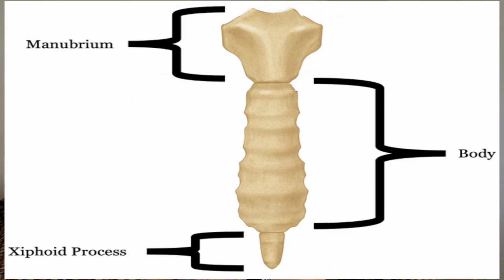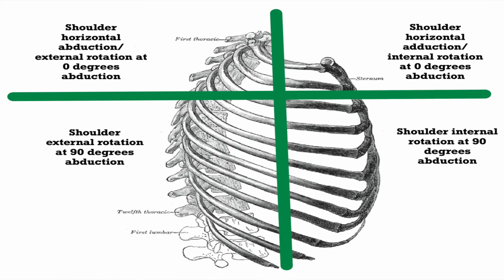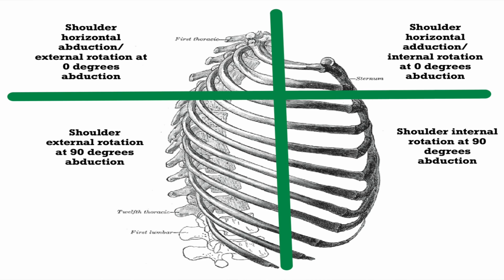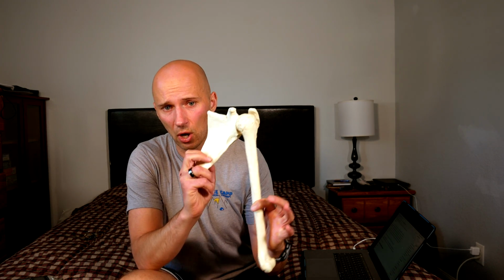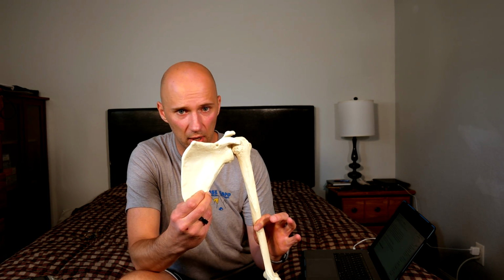All About the Ribcage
Here is the setlist:

- What order should I prioritize improving ribcage expansion?

- What is the manubriosternal joint?

- What happens when I have mixed compensations at the sternum?

- How can I encourage ribcage dynamics without increasing secondary compensations?

- What is different about infrasternal angle presentations between 90-110 degrees?

- How do I go about improving these particular infrasternal angle presentations?

- How can thoracic sidebending be useful with improving ribcage dynamics?